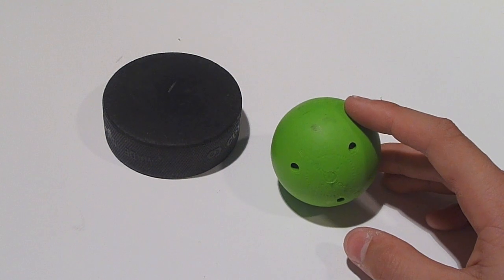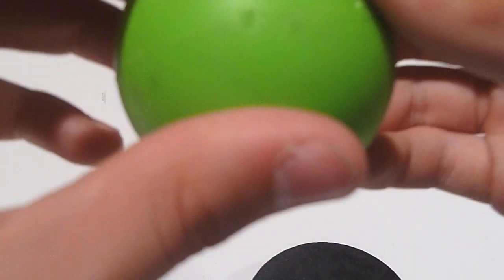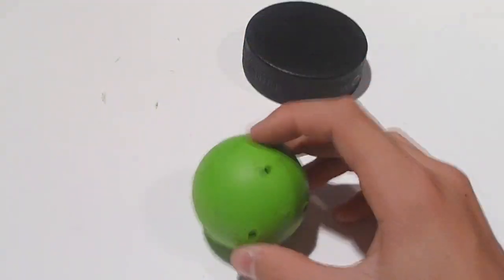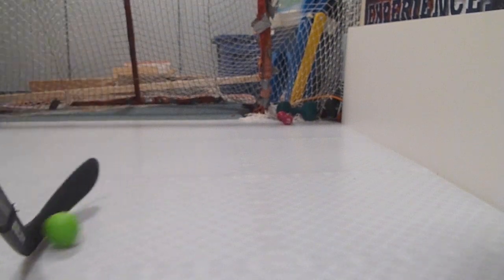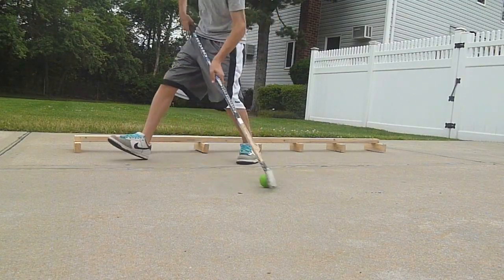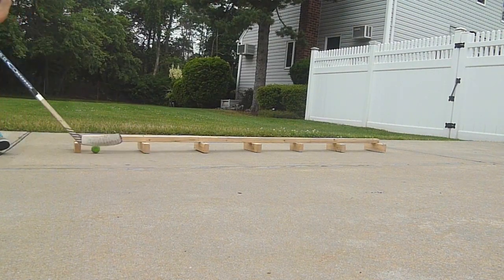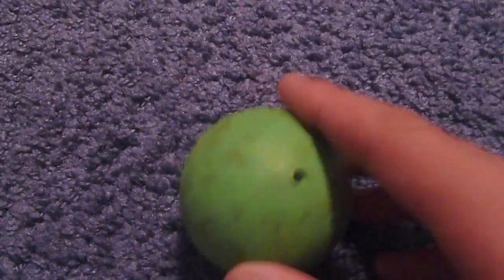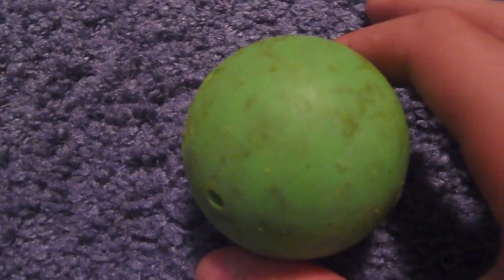HockeyShot's Smart Hockey Ball Review